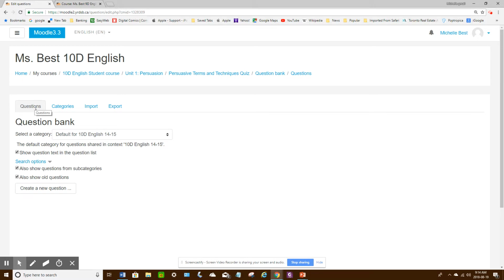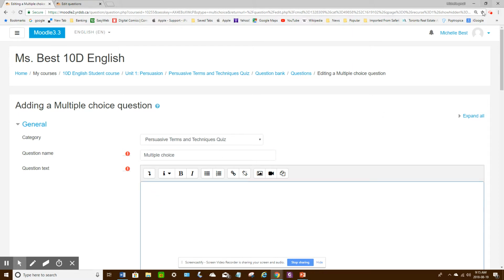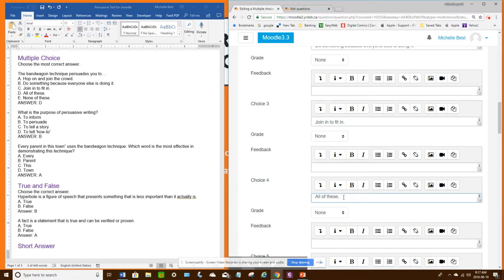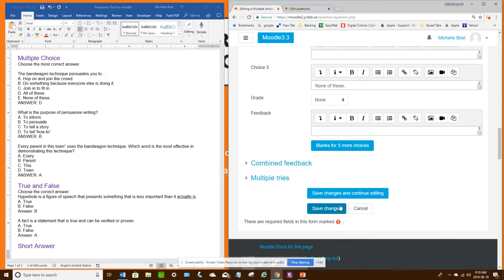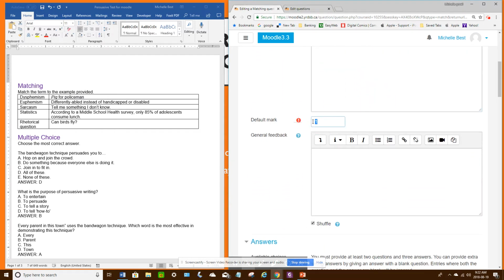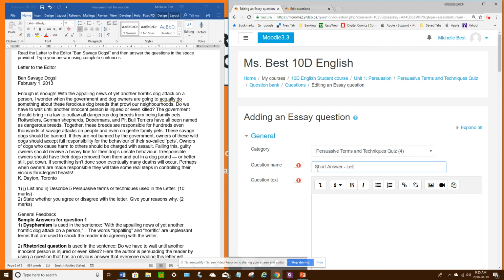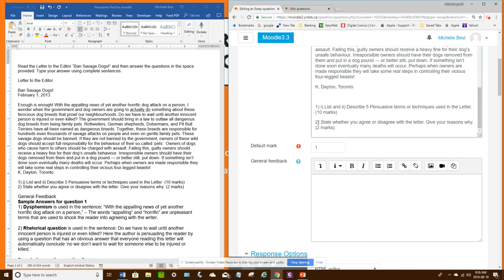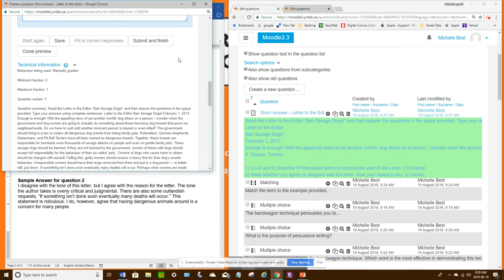How to create a Moodle 3.3 quiz - Part 3 Adding Questions